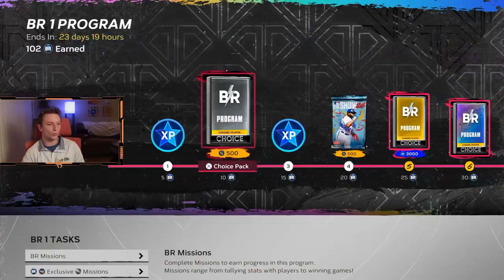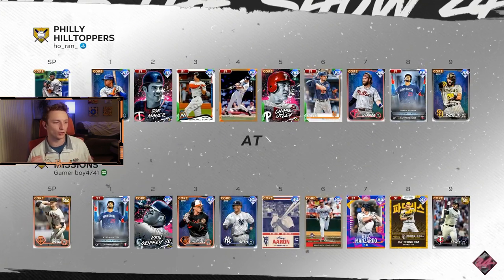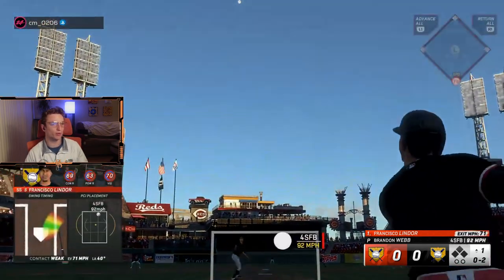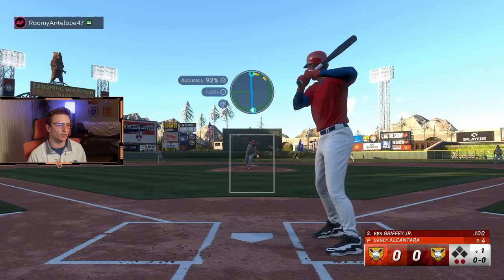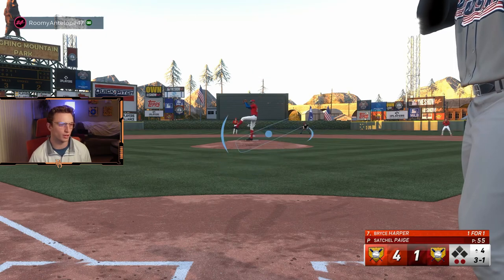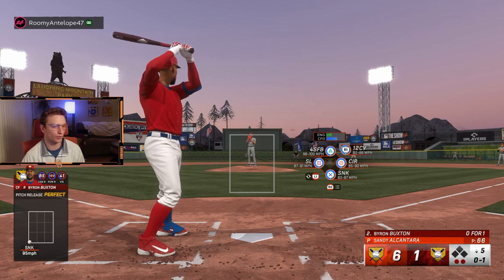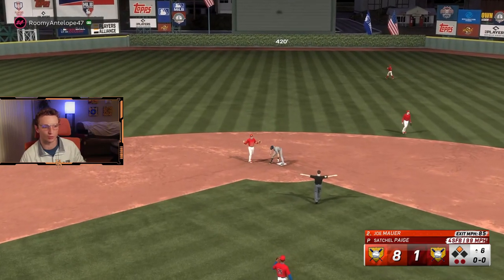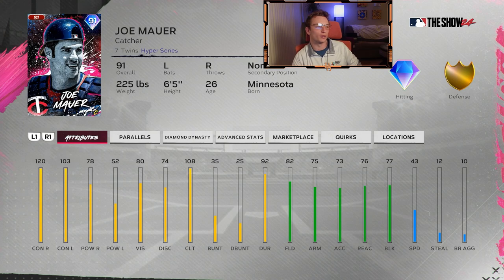Joe Mauer Debut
Intro 0:00
Game 1 2:59
Game 2 4:32
Game 3 6:12